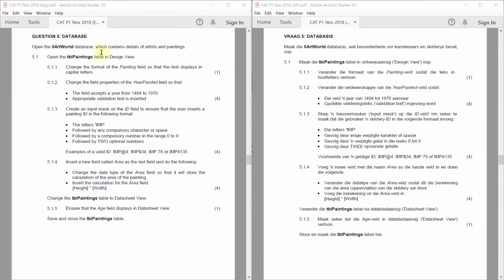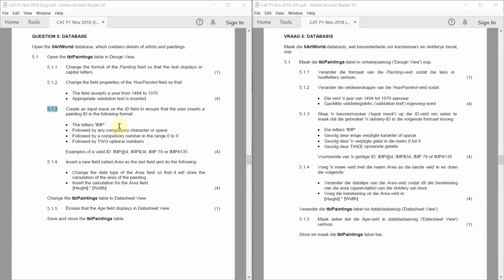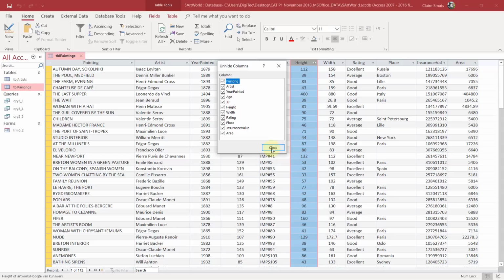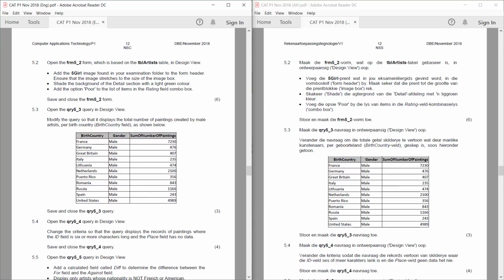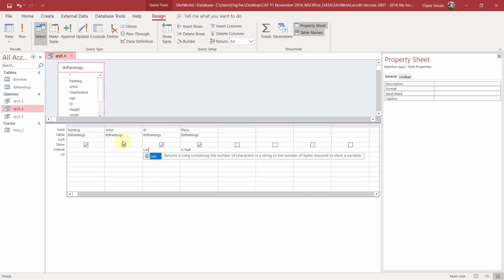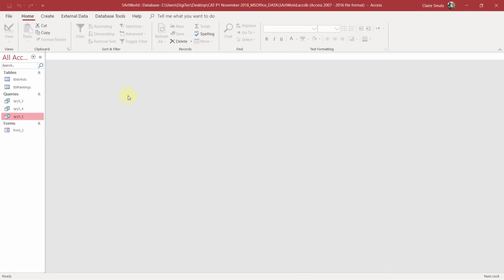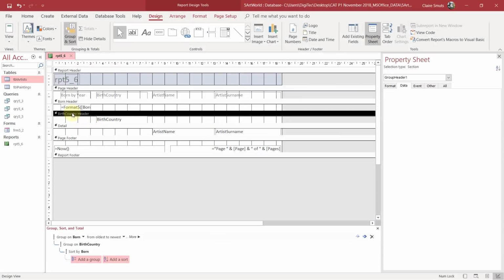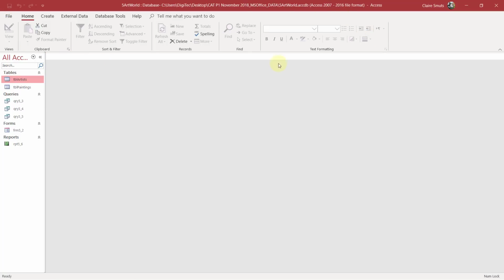NSC CAT Nov 2018 - Q5 Access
A step-by-step walkthrough of Question 5 - Access. Please try the paper before you watch the video.

Table of Contents:
(only interactive on Desktop)
00:00 - Introduction
00:25 - 5.1
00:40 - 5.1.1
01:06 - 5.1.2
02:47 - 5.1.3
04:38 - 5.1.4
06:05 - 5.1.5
06:48 - 5.2
09:05 - 5.3
10:47 - 5.4
13:35 - 5.5
16:21 - 5.6